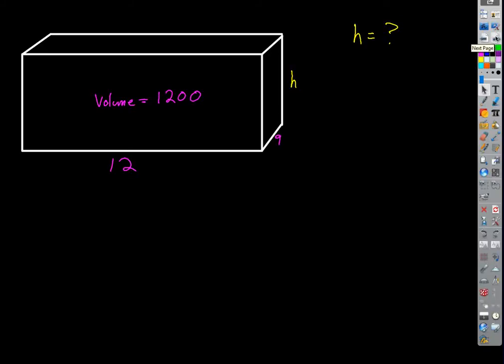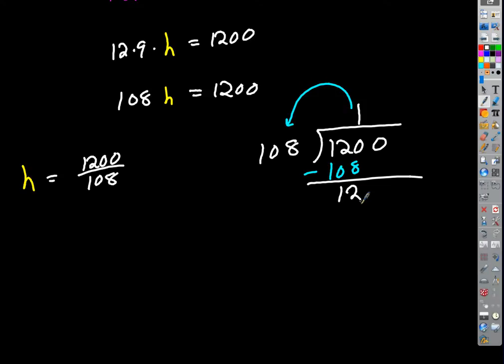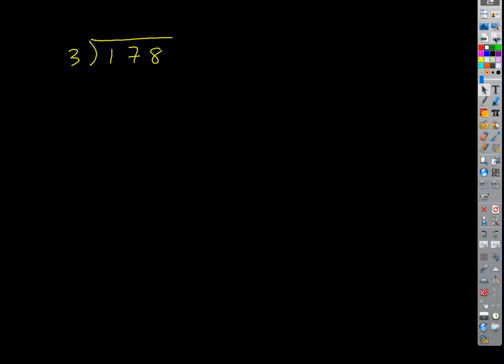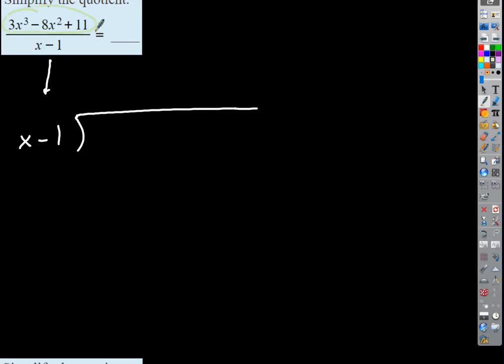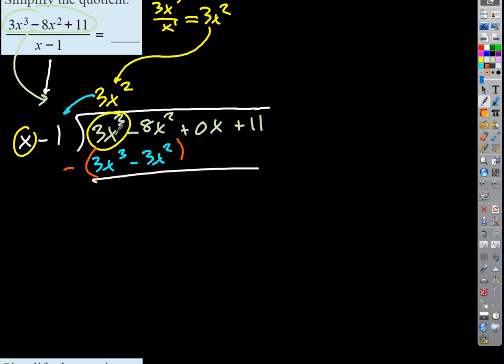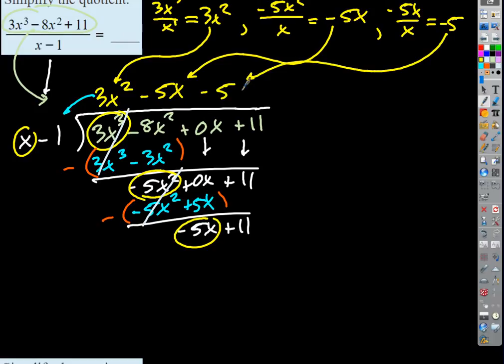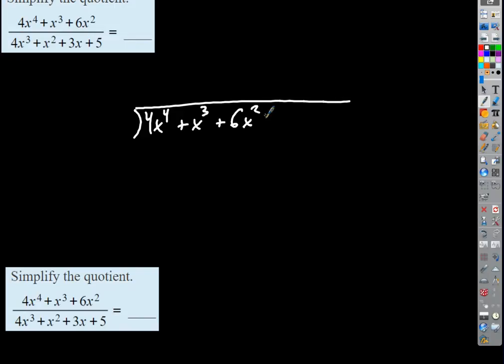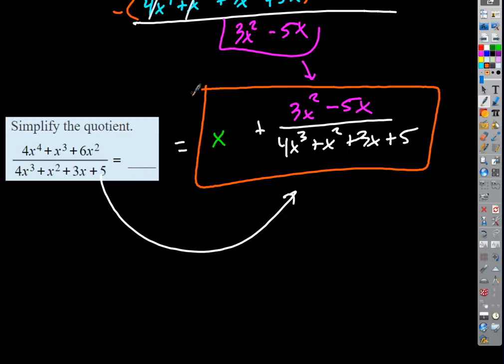Polynomial Long Division Instructional Video from 2018-19